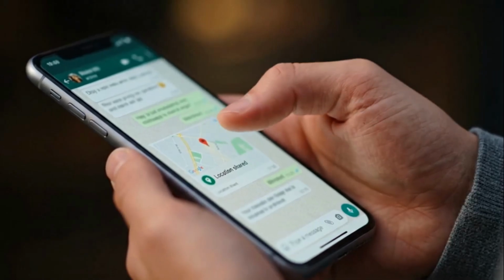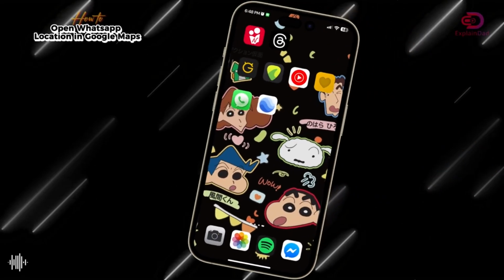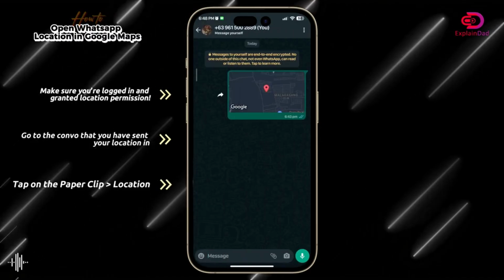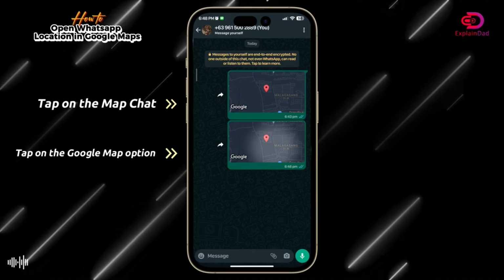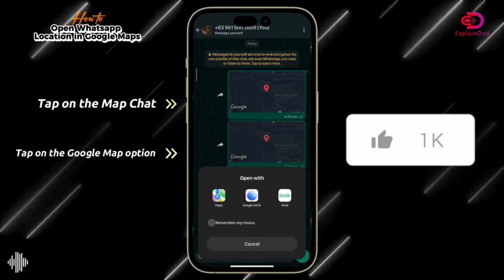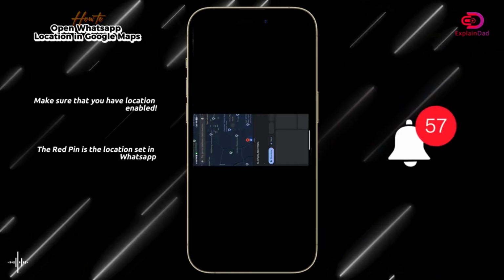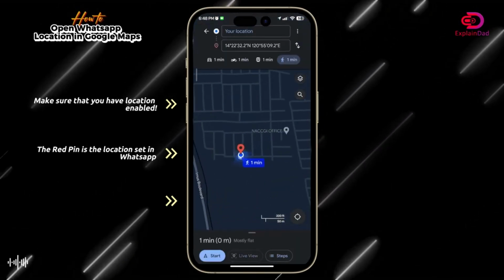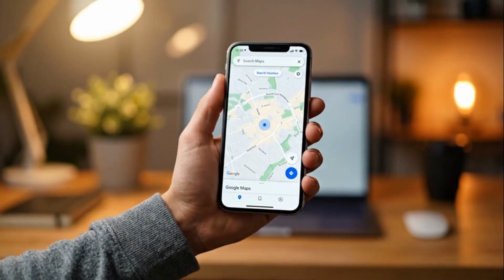Can't Open WhatsApp Location In Google Maps? Here's The Fix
Learn how to open a WhatsApp location directly in Google Maps in just a few simple steps. This quick tutorial works for Android and iPhone users and helps you start navigation instantly.

Topics covered:

Open WhatsApp location
Google Maps navigation
WhatsApp tips and tricks
Android and iPhone tutorial